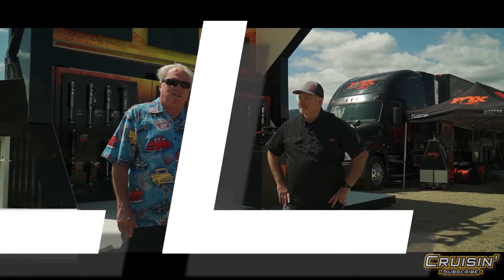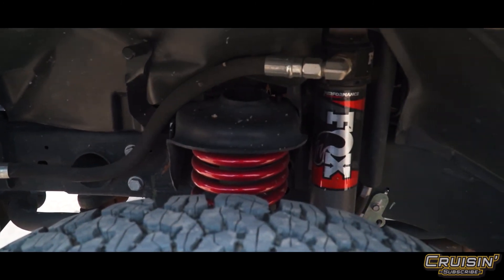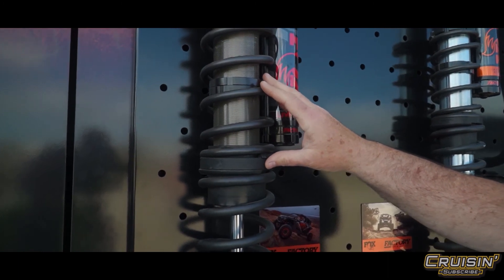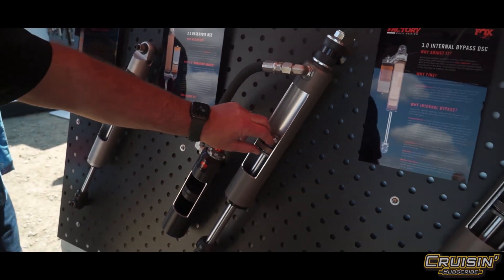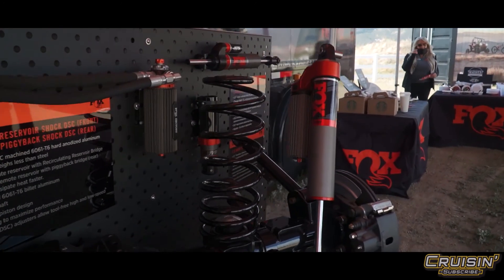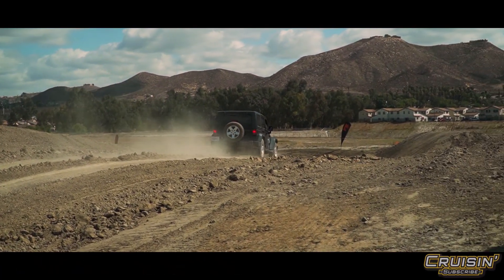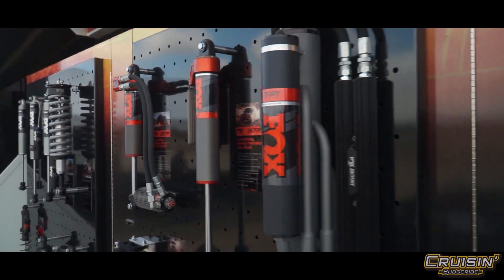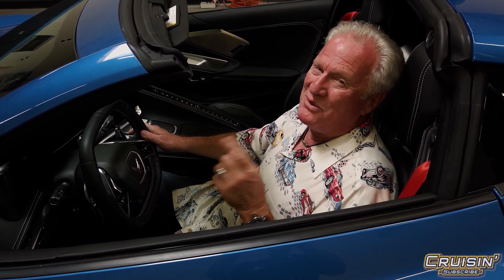Jeep Wrangler Off Road Shocks Review: Complete 2021 Fox Shocks Experience at Lake Elsinore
Now you get the complete off-roading 2021 Fox Shocks Experience in a Jeep Wrangler with Dave Stall and Fox Factory Inc. rolled up into one! This includes a comprehensive shocks review and tour of the company's new products plus a fun test drive with the different systems in 4 different Jeep Wranglers. You'll learn more about shocks from Fox Factory Senior Marketing Manager Corey Eastman than you ever have before. He gives Dave a product tour and details the features of the suspension systems, compares them and takes Dave Stall for a ride in each Jeep to demonstrate the different products. Part 2 features the test drive!

00:00-07:39 Part 1 Fox Shocks Product Tour
07:39-12:15 Shocks Science and Systems
12:16-18:55 Part 2 Test Drive

Video Produced by Filmsmith Productions (filmsmithpro.com)

Some of the products featured:
ADVENTURE SERIES 2.0 SMOOTH BODY & STABILIZER IFP
PERFORMANCE SERIES 2.0 STABILIZER IFP
FACTORY RACE SERIES 3.0 EXTERNAL BYPASS PIGGYBACK QAB WITH ECS2 EXTERNAL COOLING SYSTEM
Taking inspiration from off-road racing, the Factory Race Series rear upgrade kit for the Gen 2 Raptor utilizes the same technology and parts found on the top race-winning off-road machines, including External Bypass position-sensitive damping, Quick Adjust Bypass (QAB), and an External Cooling System (ECS2). This kit delivers the next level of off-road performance without sacrificing every day ride quality.